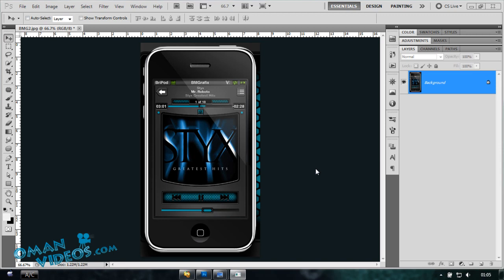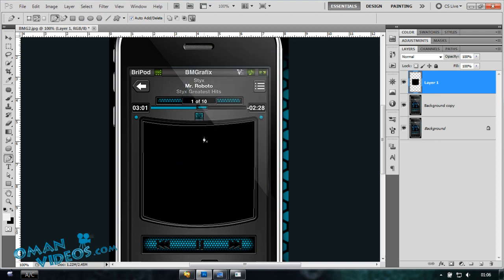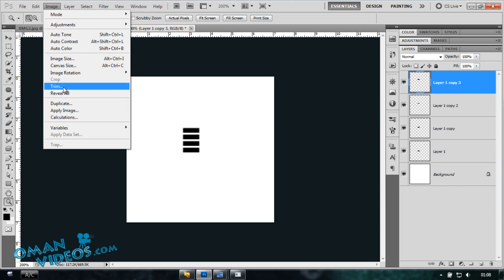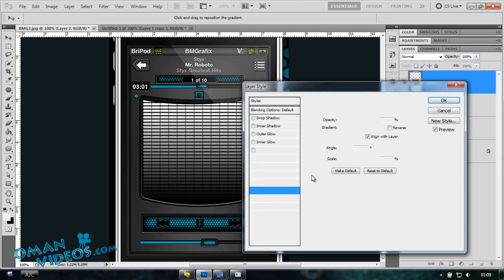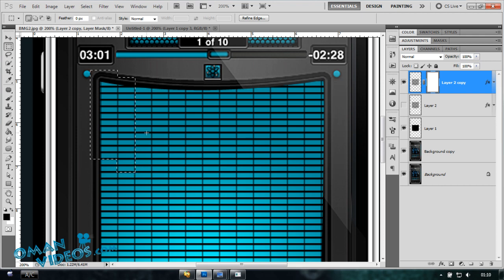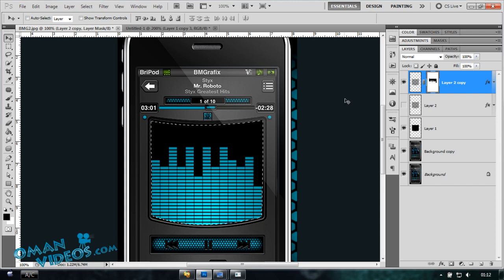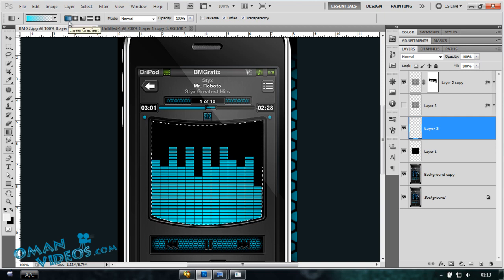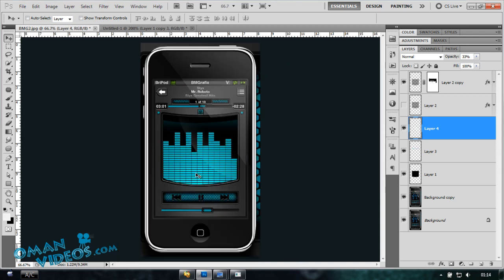Photoshop | Creating Custom Music Bars